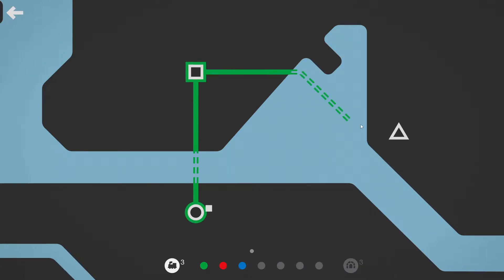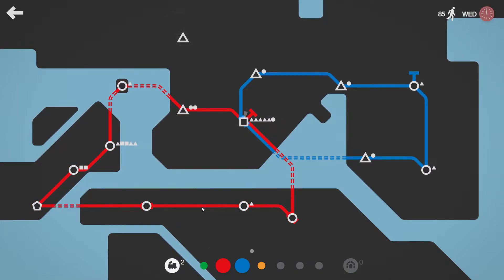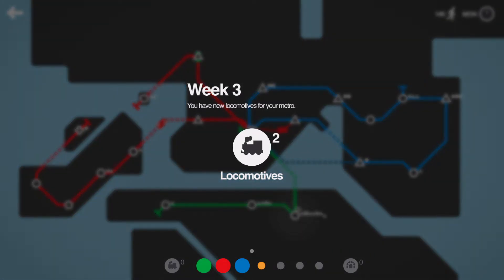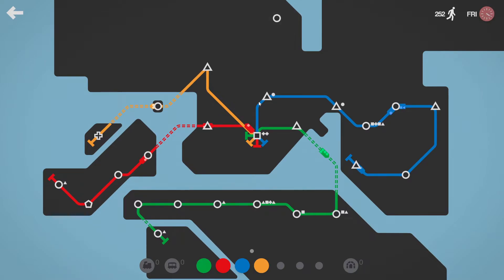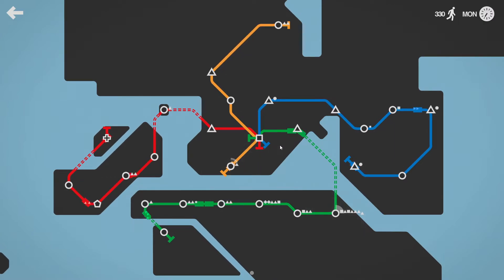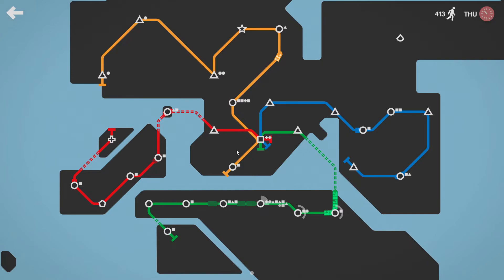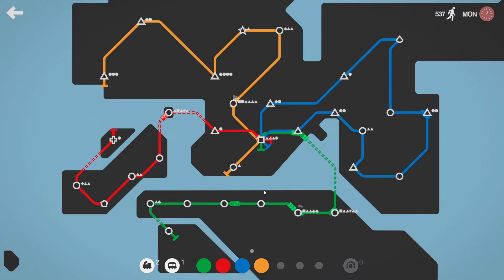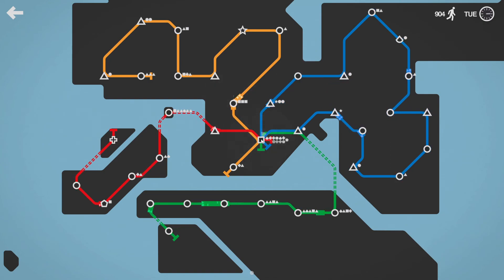▶️Let's Play: Mini Metro - #10 Hong Kong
Mini Metro is a fast paced metro layout puzzle game. Connect the stations of an ever growing city map with metro lines, but leave too many passengers at a station for too long and the game will end. How many passengers can you help on their commute?